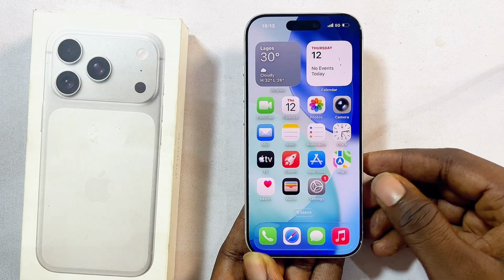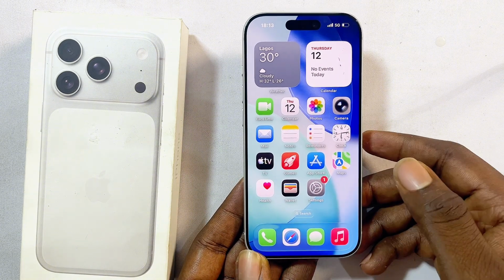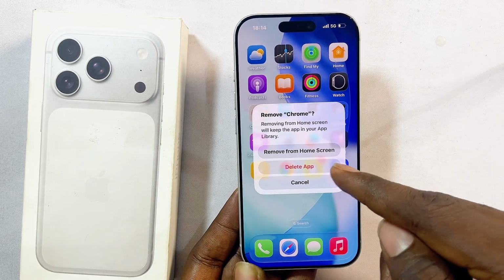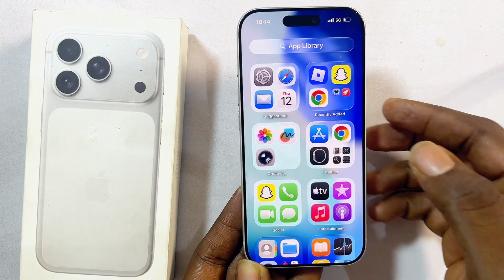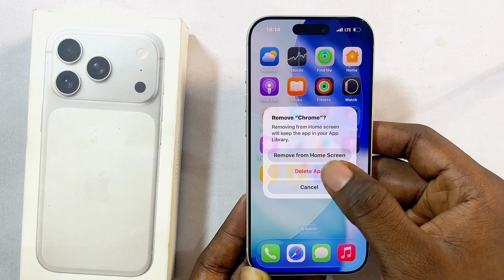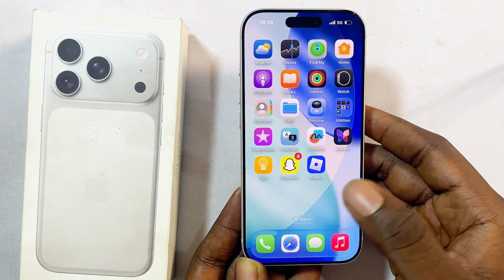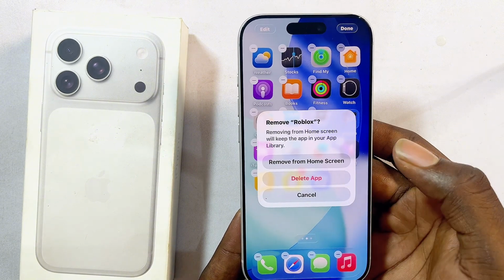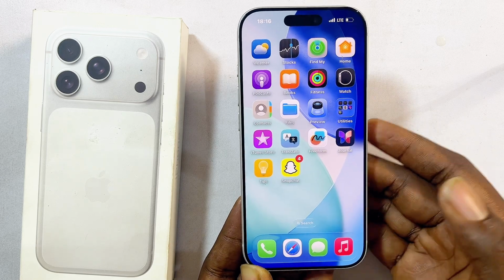iPhone 17 Pro/Pro Max: How to Delete Apps!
In this video, I will show you how to delete apps on iPhone 17 Pro or iPhone 17 Pro Max step by step. If you want to free up storage on your iPhone 17 Pro, uninstall unwanted apps, remove unused games, or completely delete an app that is no longer useful, I will guide you through two easy ways to permanently delete apps on iPhone 17 Pro and iPhone 17 Pro Max.

Whether you are trying to uninstall apps from the Home Screen, delete apps from iPhone settings, remove hidden apps from your iPhone storage, or clear space to improve performance, this tutorial will help you successfully remove any app from your iPhone 17 Pro or iPhone 17 Pro Max. By the end of this video, you will know exactly how to delete, uninstall, and manage apps on your iPhone to keep your device clean and optimized.